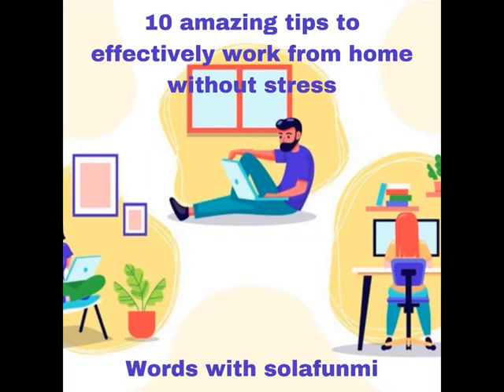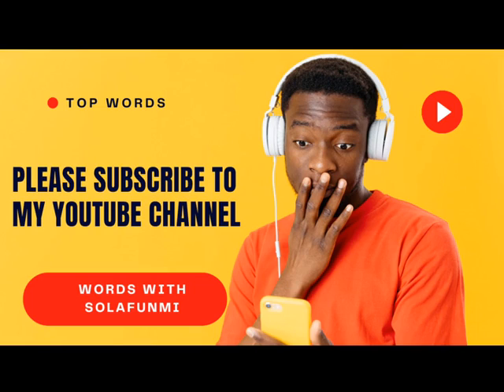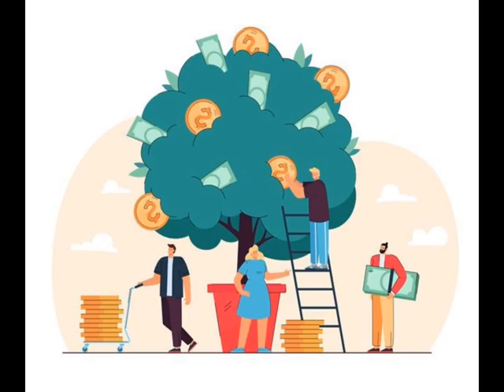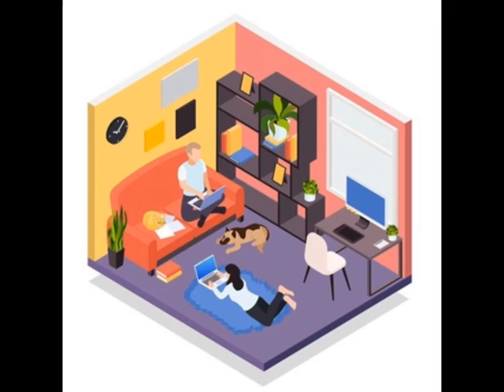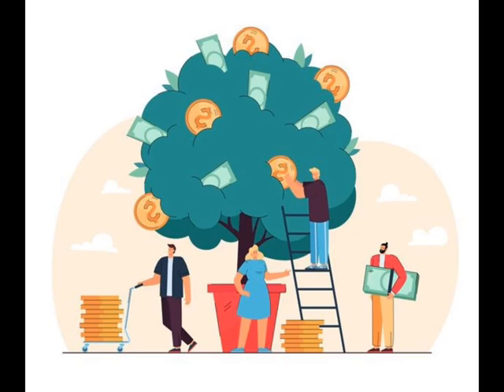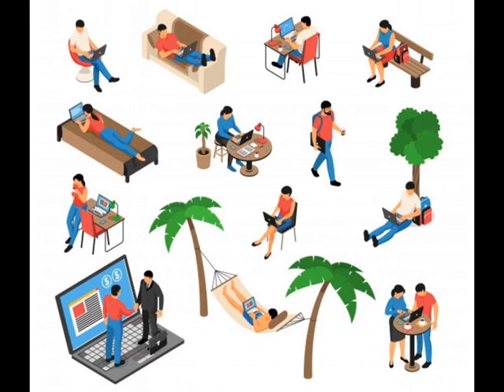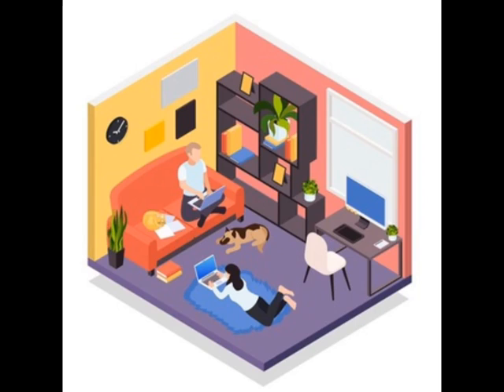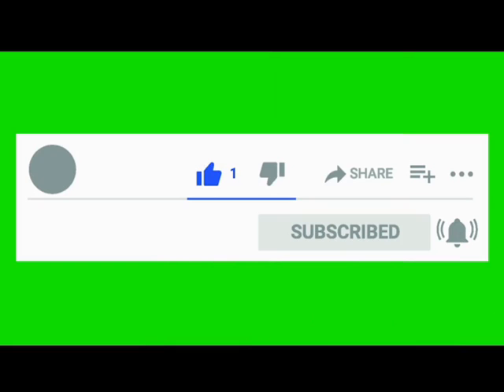10 tips to effectively work from home without stress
work from home,remote jobs, online work